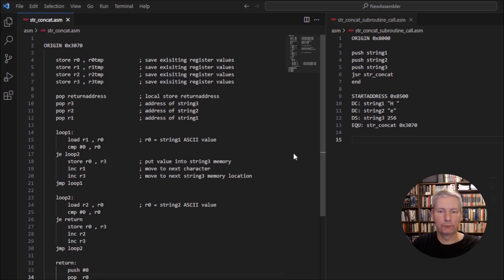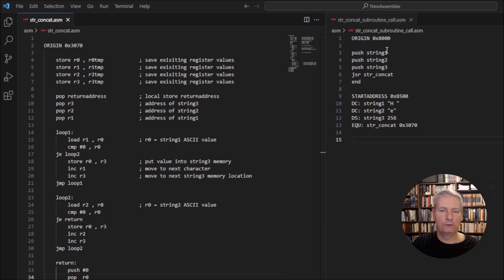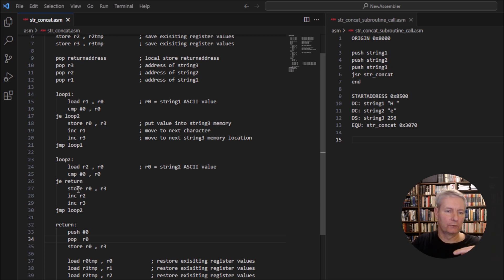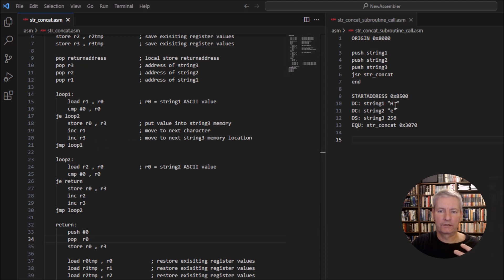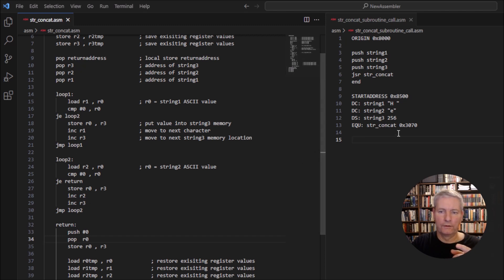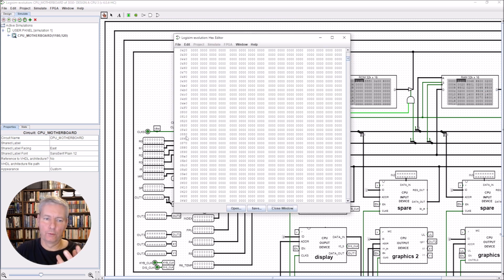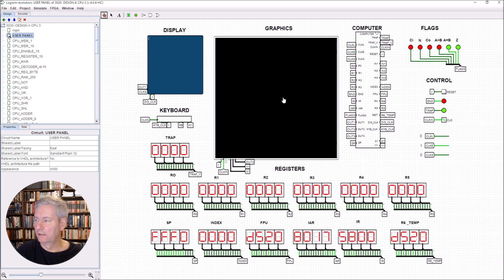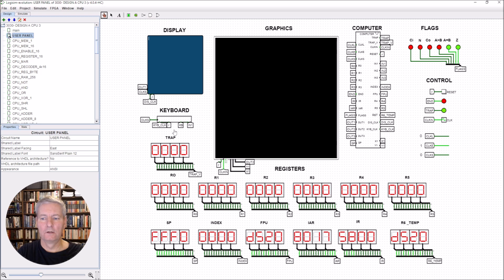String Library String Concatenation